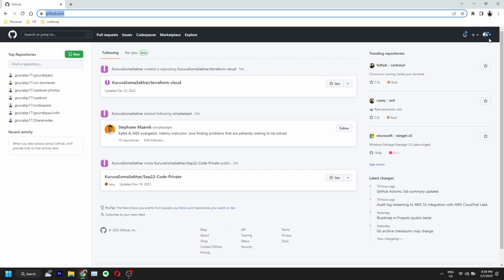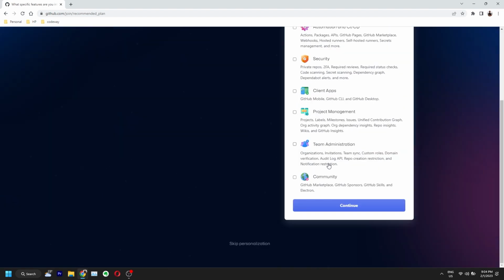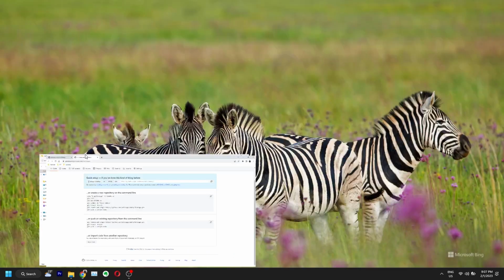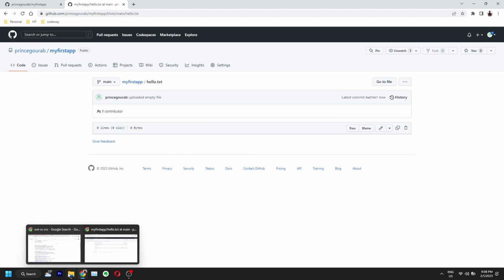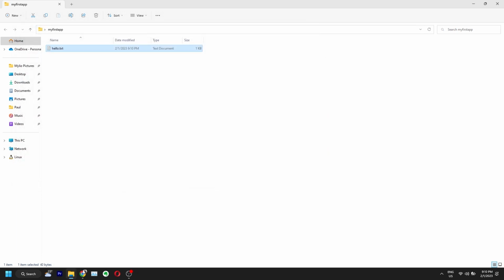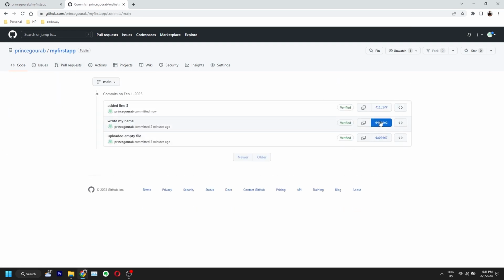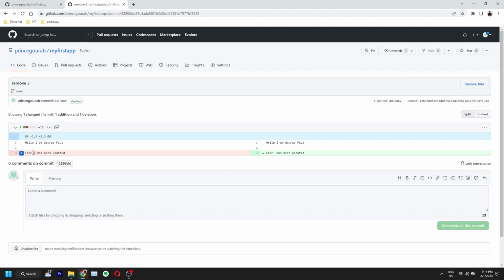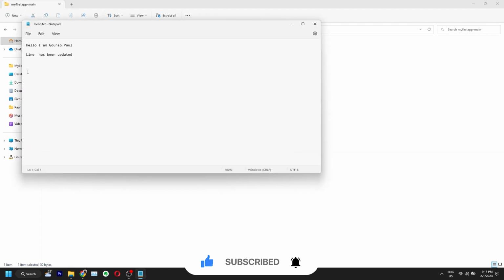Creating 1st repo in Github And Commit Changes Through Website | Part 2